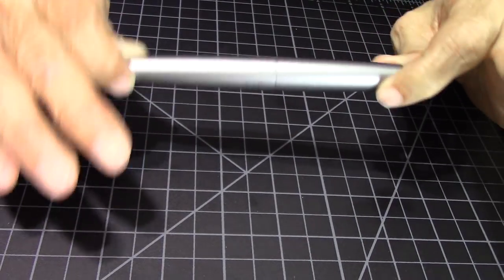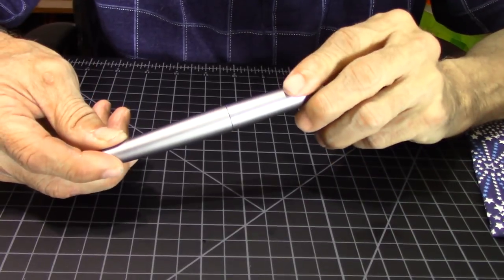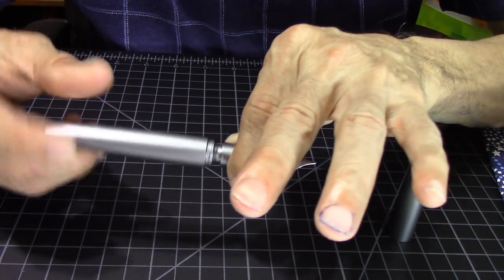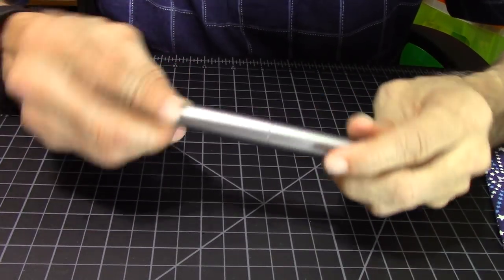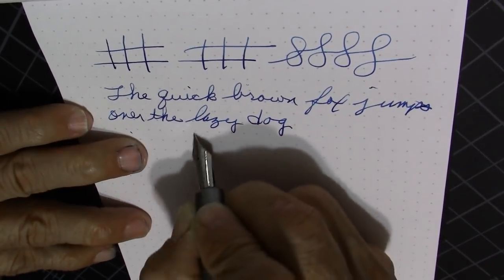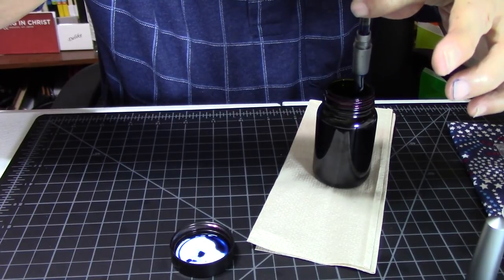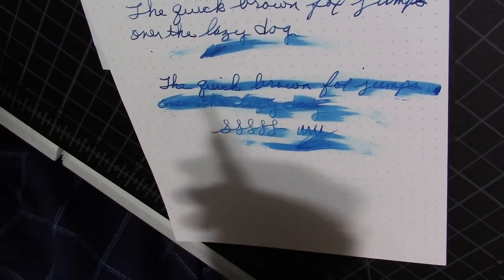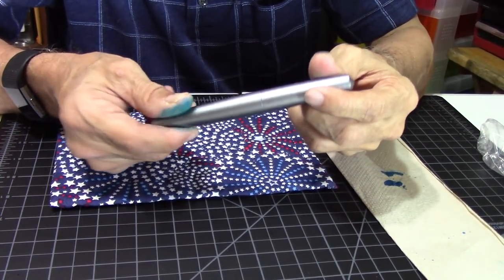Episode 517 The Namisu Nova Fountain Pen: Full Review by Larry Berrones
The only downside I could find with this pen: for some it may be a bit slippery at the grip, but for me I didn't find that.  The other thing is that it has no clip on the cap.  It comes with a #6 Bock extra fine nib.  It wrote very well right out of the box and then I changed the nib to a Karas Kustom #6 titanium nib, and it sang across the paper, nice and wet.

LIKE:  Did you like this video?  Please hit the "like" button!